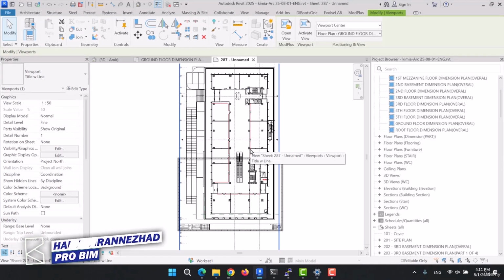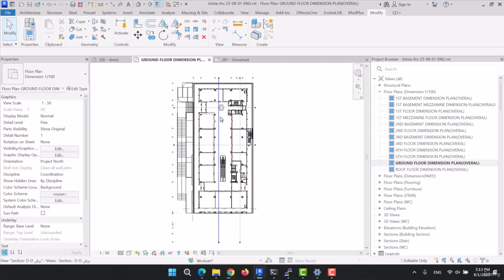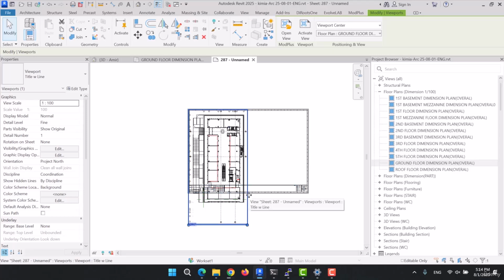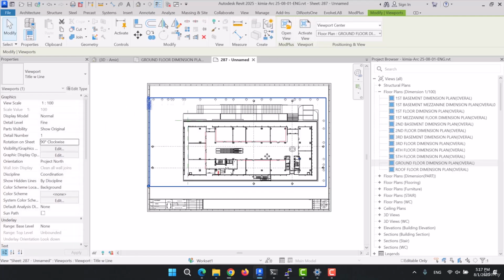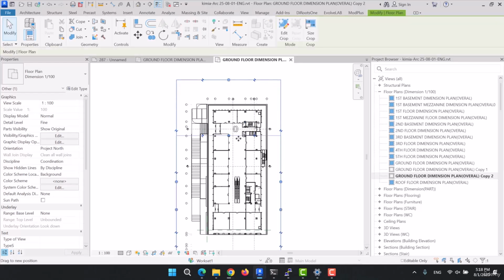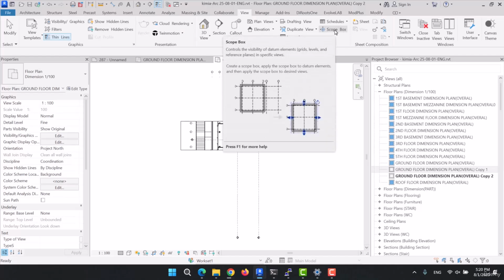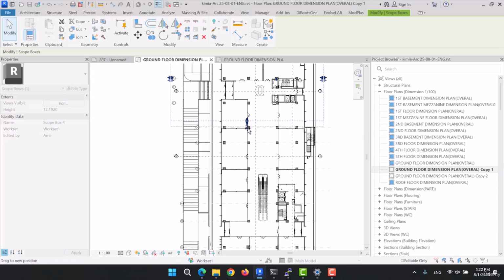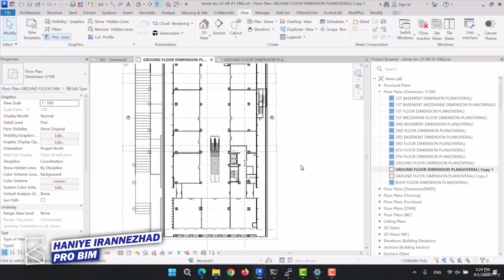005 Overview Plan and Part CROP & SCOPE BOX for View Partitioning